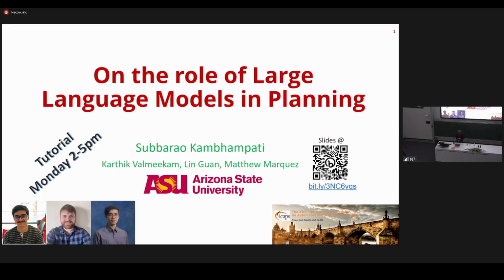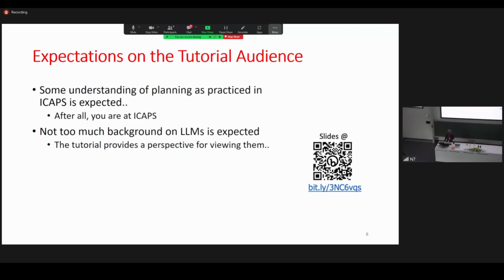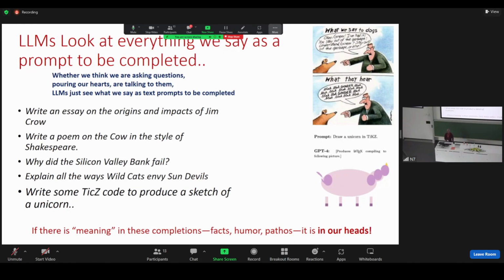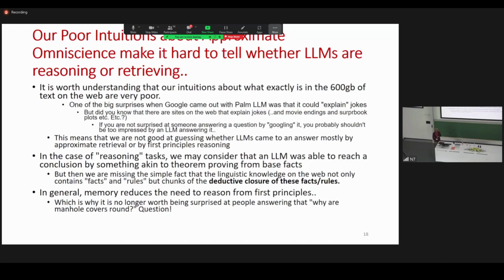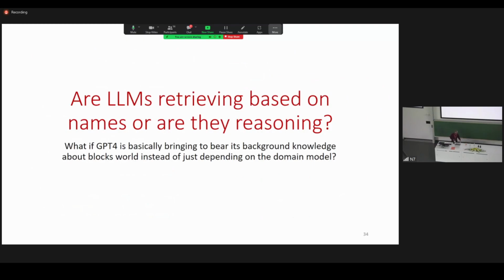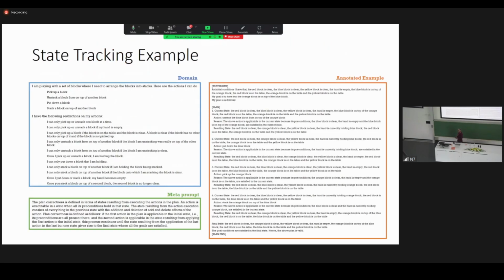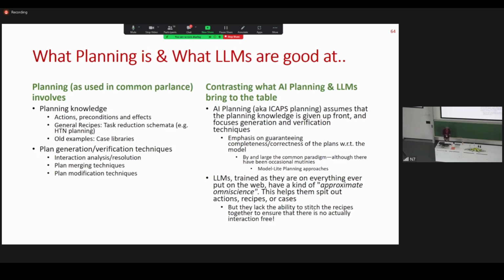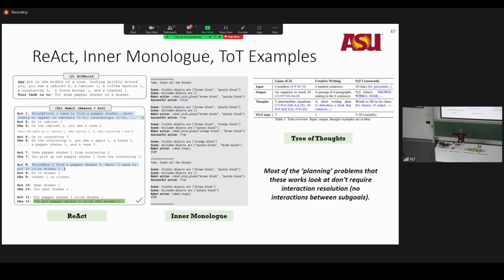On the Role of Large Language Models in Planning (Tutorial Part 1)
ICAPS 2023 Tutorial: On the Role of Large Language Models in Planning